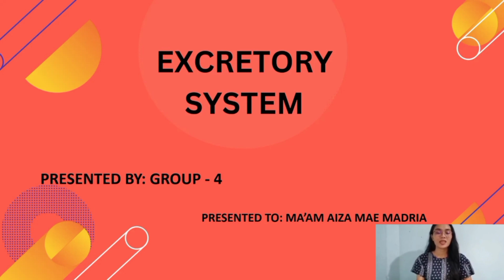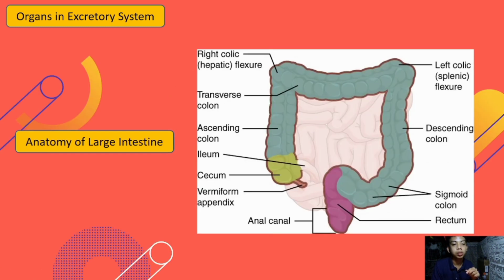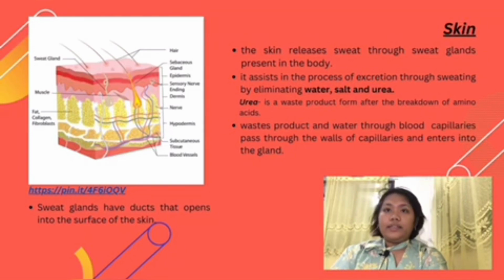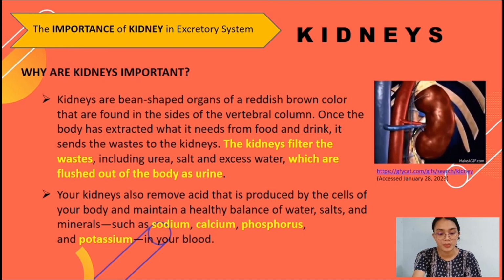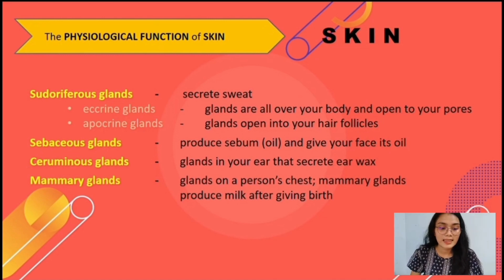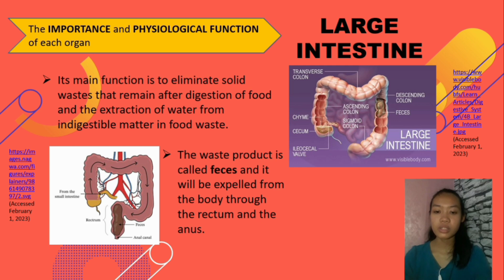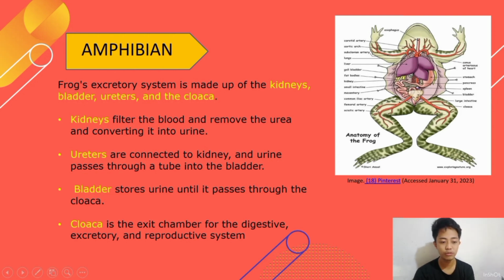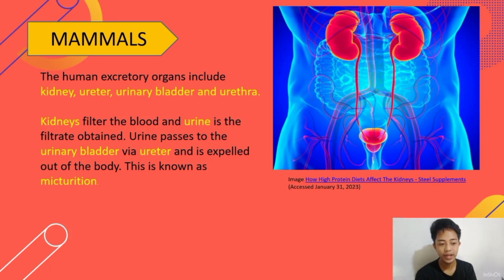Group-4 | EXCRETORY SYSTEM